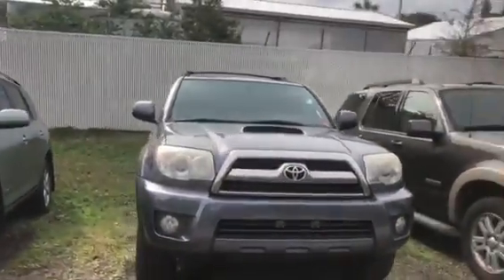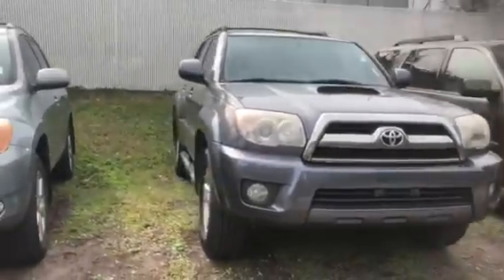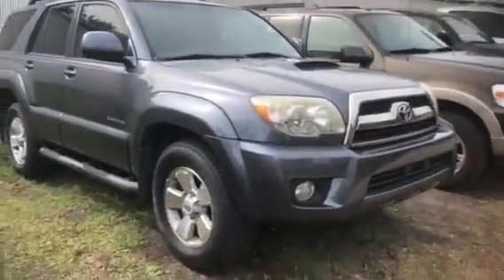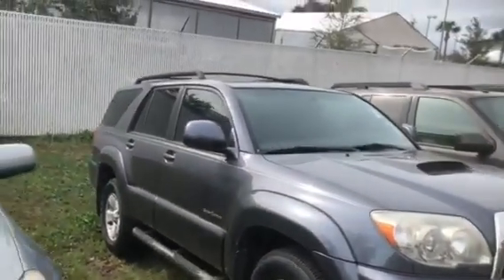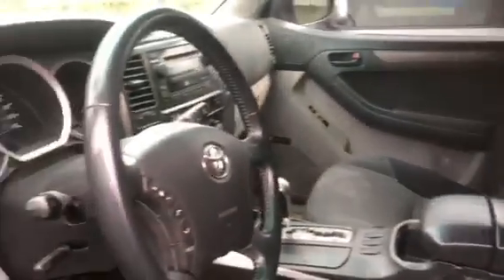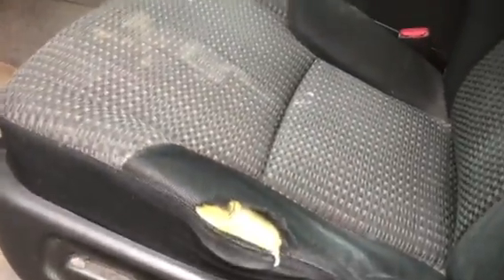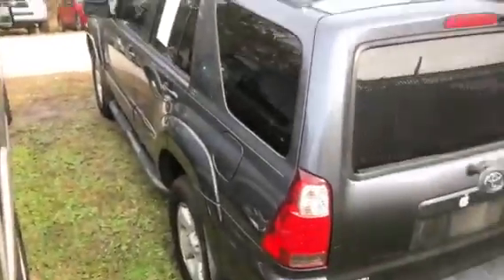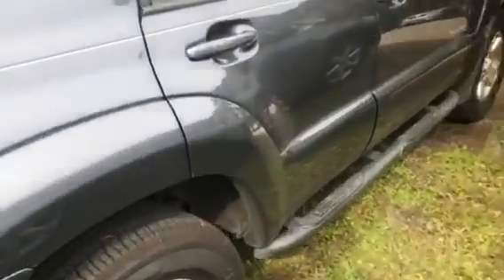2007 Toyota 4 Runner